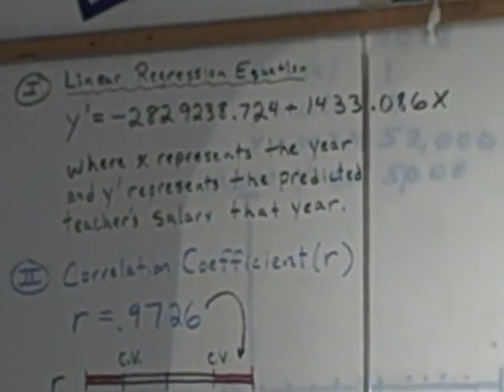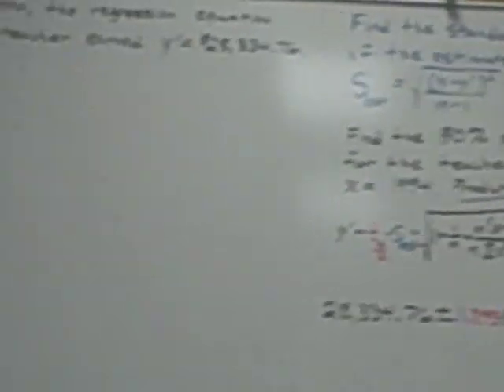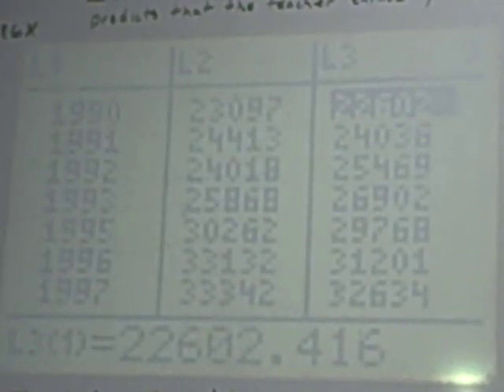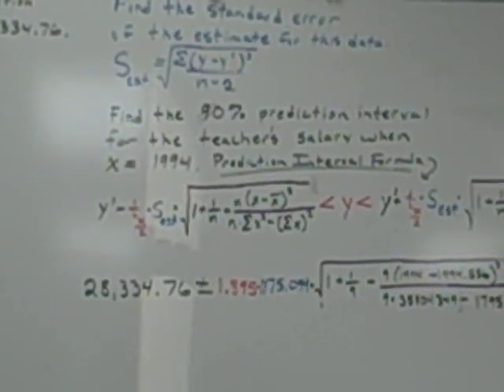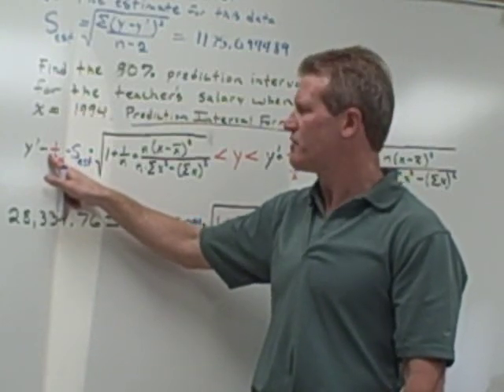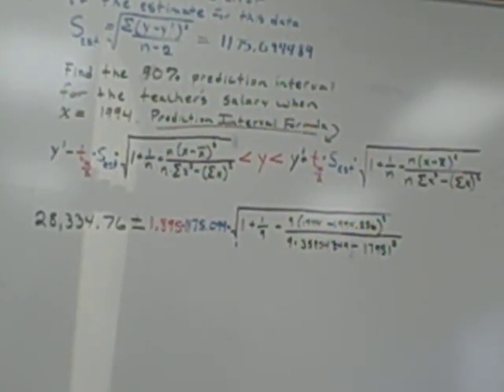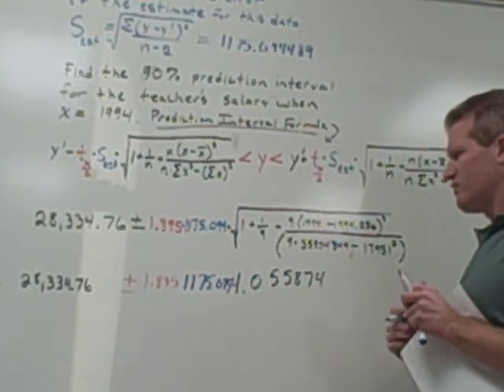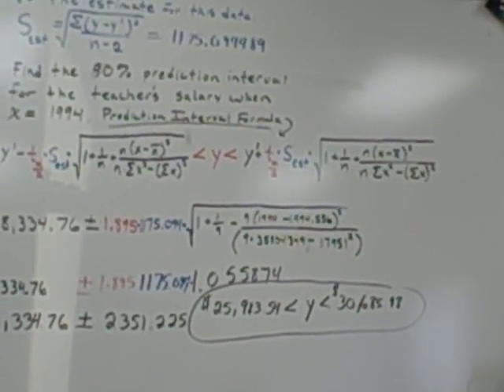Standard Error of Estimate & Prediction Intervals 10-5.AVI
This video shows how to find the standard error of the estimate and a 90% prediction interval.  The data is taken form a teacher's social security statement showing salaries over 9 different years.  It is a continuation from a video titled "Linear Regression and Correlation Coefficient 10-4".  The intructor shows how to use the lists on a TI-84+ calculator to help do some of the calculations.